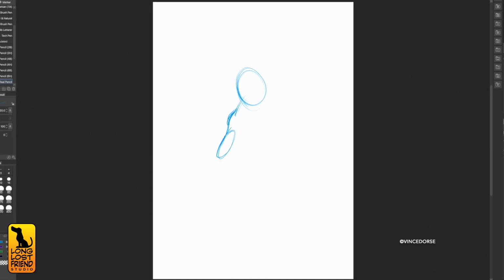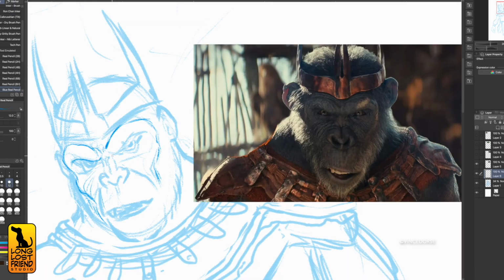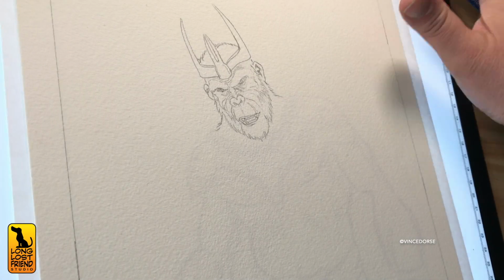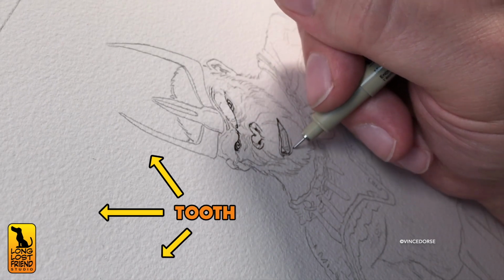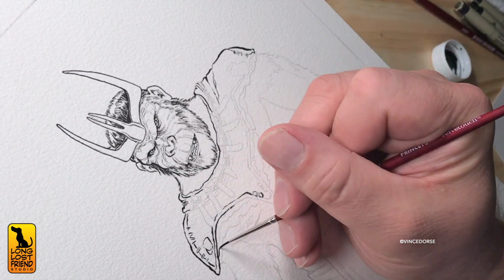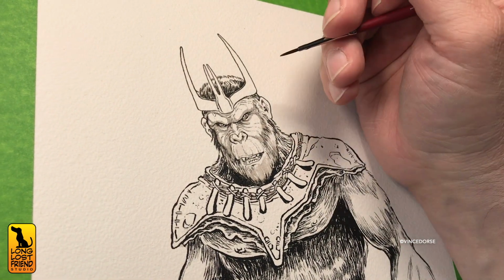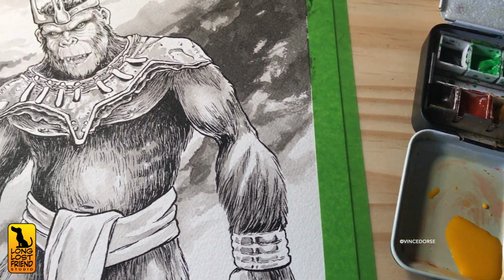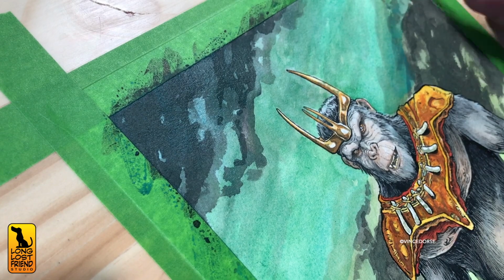Kingdom of the Planet of the Apes: Illustration Process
On this channel, we try to pass on whatever knowledge we pick up about making art and making monsters. This week we take you through my illustration process from digital doodle to finished ink-and-watercolor drawing of Proximus Caesar, the big bad from The Kingdom of the Planet of the Apes.

Tools and Materials:

Arches Cold Press watercolor paper, Princeton brushes, Dr.PH Martin’s Black Star Ink, Daniel Smith watercolors

Long Lost Friend Studio is my self-publishing imprint, the studio space where we work, and a YouTube channel featuring videos about art and creativity.

CHAPTERS:

00:00 Intro/Digital sketch
00:24 Photo Reference
00:57 Digital Editing
01:27 Refining the Sketch
02:09 Lightbox Pencils
03:34 Inking with Pen
04:33 Inking with Brush
06:24 Ink Wash
08:14 Watercolor
09:13 Final Image

2010

IUEUPUNS4CCYGEWZ